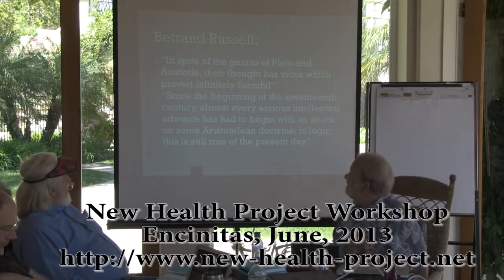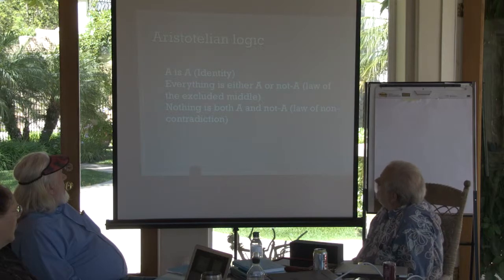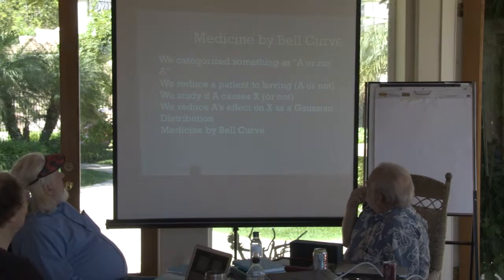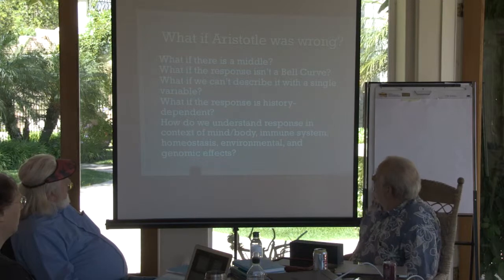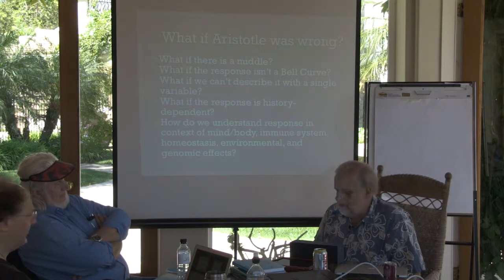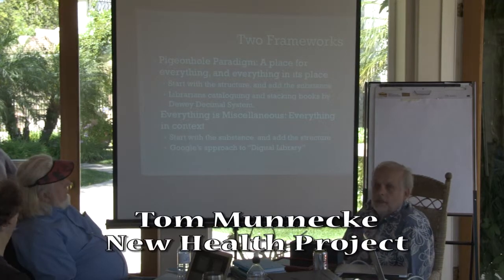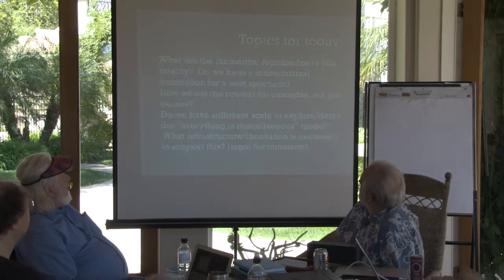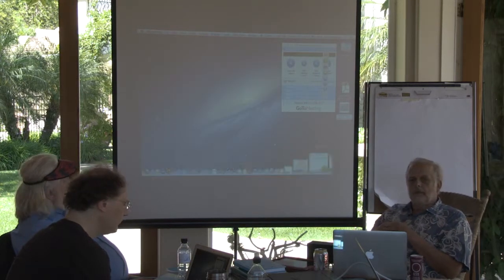Tom Munnecke "Beyond the pigeonhole paradigm" at the June 25, 2013 New Health Project Workshop a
Tom Munnecke opens the first day of the New Health Project workshop on RDF as a Universal Health Language at his home in Encinitas, Ca.

He talks about some of the foundational problems in medical terminology, based on an ancient Aristotean notion of the "law of the excluded middle" and how this has lead to a "pigeonhole paradigm" of "a place for everything, and everything in its place."  An alternative approach, akin to Google's, is to ingest everything and build distinctions as appropriate.  Tom introduces David Ellerman, who addresses the problem with a category theory approach to his notion of "Partition Logic."